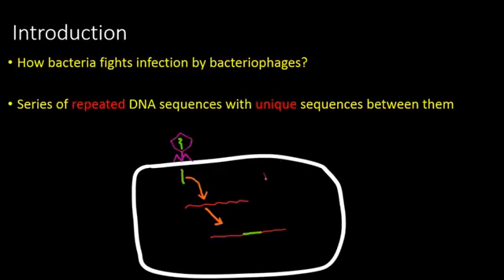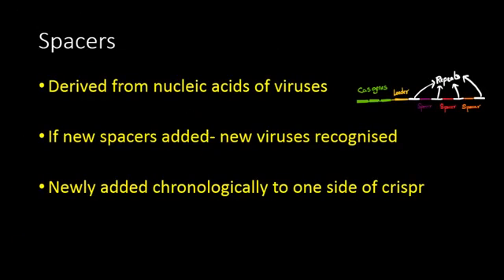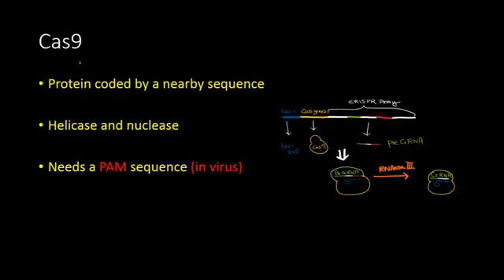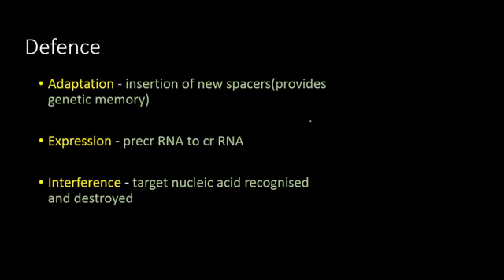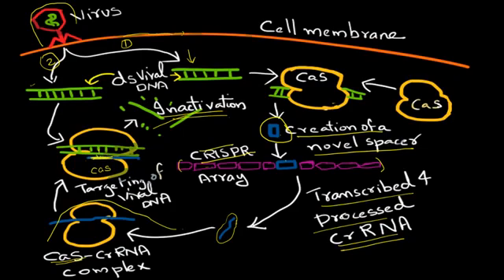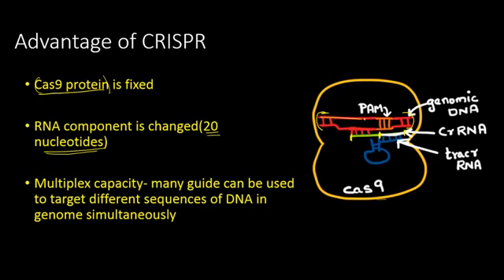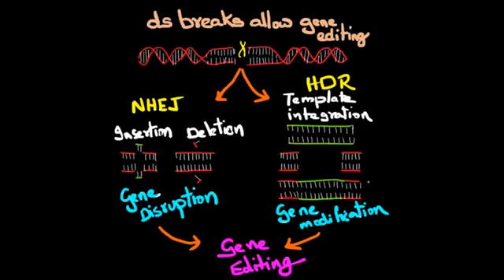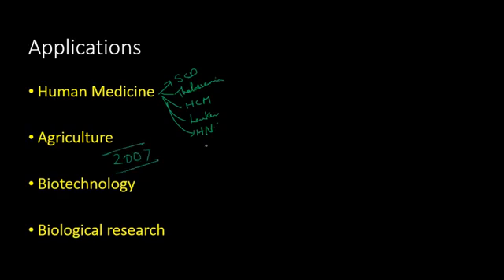CRISPR-Cas9 a powerful gene editing tool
Turn subtitles 'ON', if needed

CRISPR-Cas9 is a genome editing tool that is among the most happening technologies in biological sciences at present . Fast, simple, precise and yet among the cheapest, it has caught the scientific community by storm.
As to be expected, it has found its place in the latest edition of Robbins Basic Pathology.